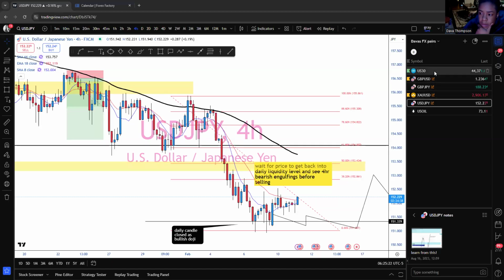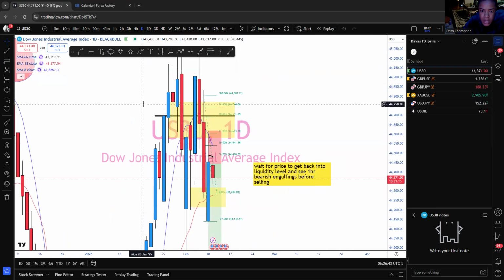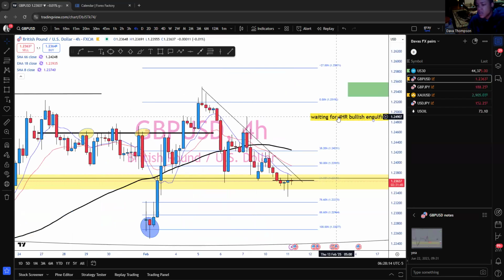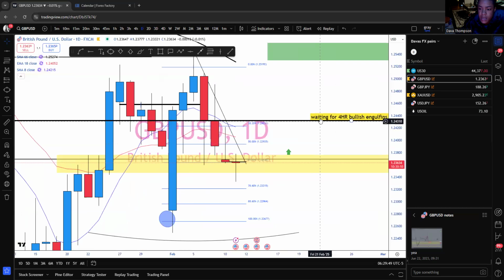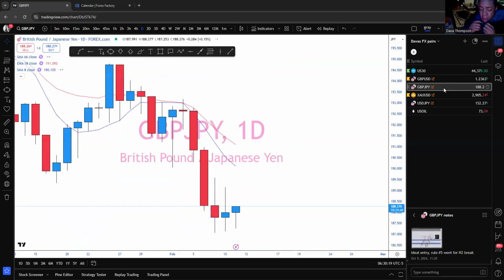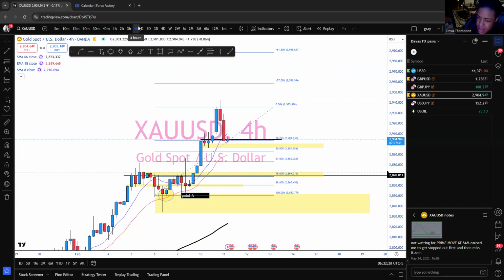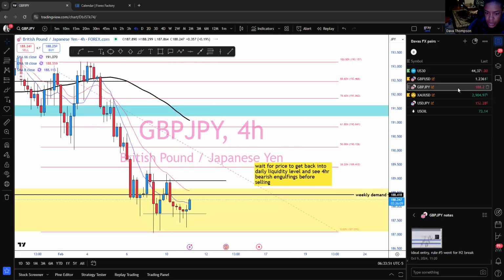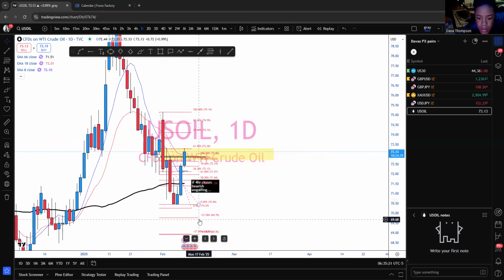GBPJPY XAUUSD GBPUSD USDJPY USOIL technical analysis February 11, 2025